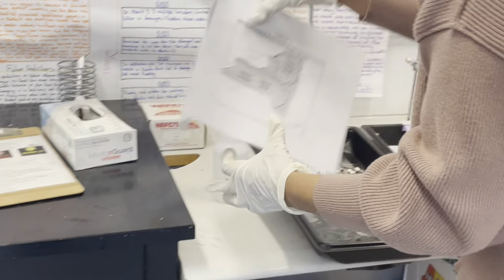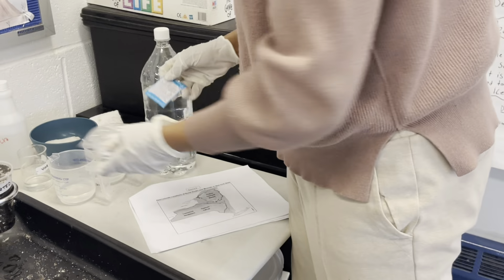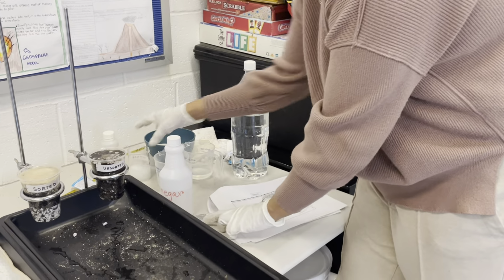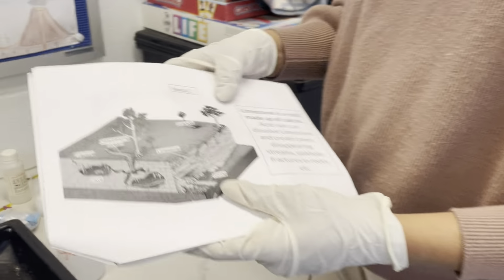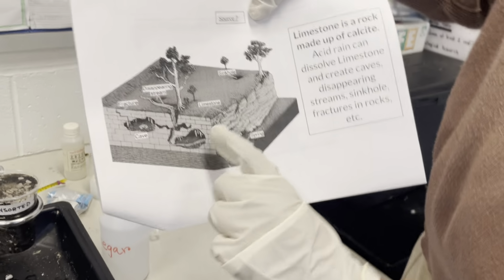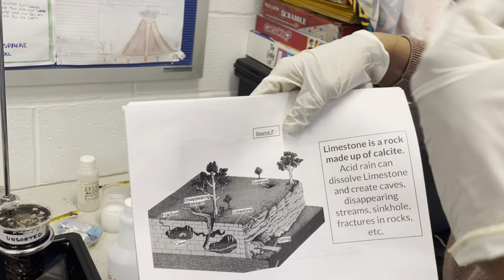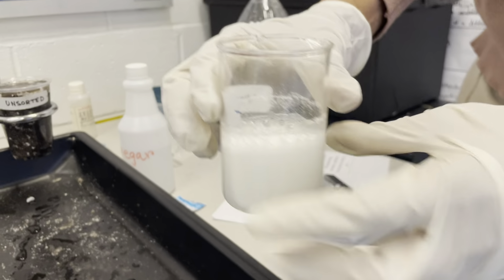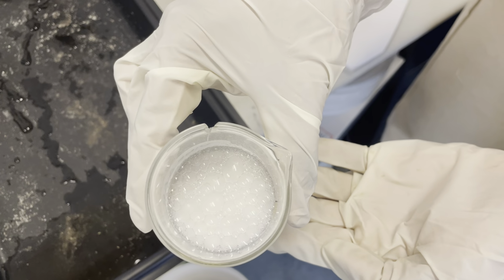Infiltration and Runoff (Rain Garden) Model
This video demonstrates the differences in infiltration and runoff between urban and rural surfaces. It shows that vegetation and sorted sediments are best for rain gardens as they have higher rates of infiltration. The video also models the effect of acid rain on Limestone (Calcite) and its impact on landscapes.